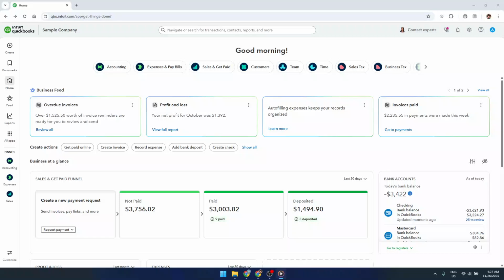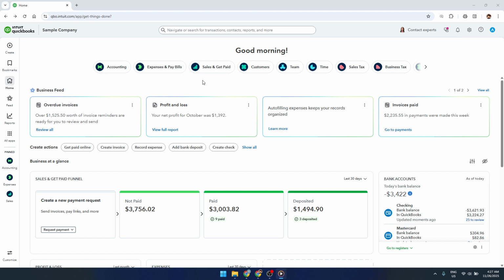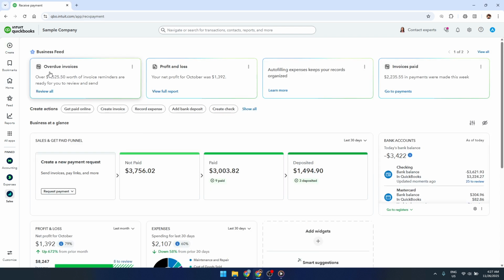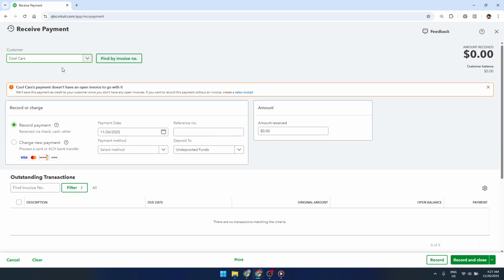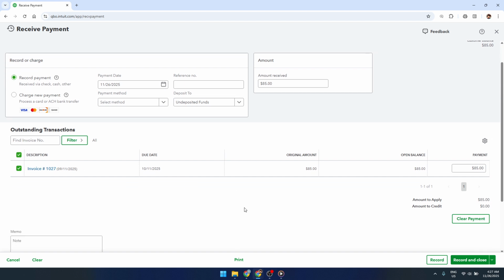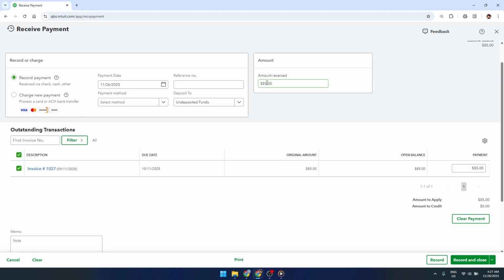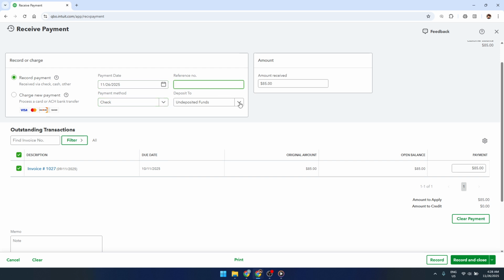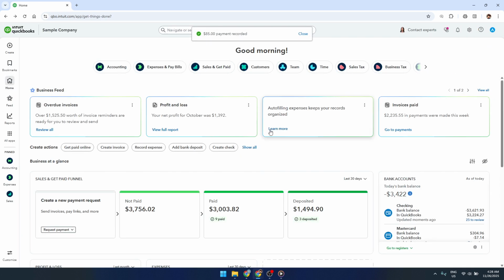How To Enter A Partial Payment In QuickBooks Online [2026 Guide]